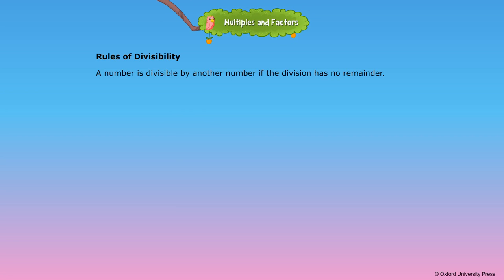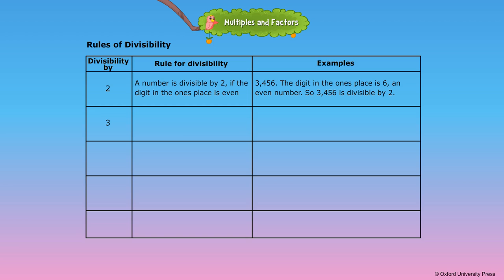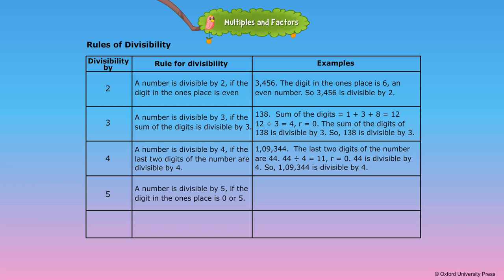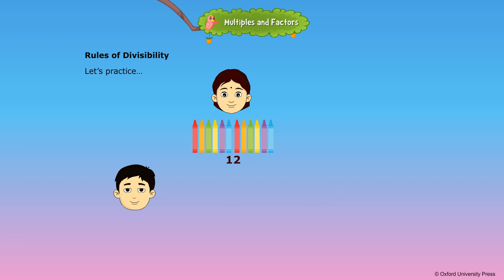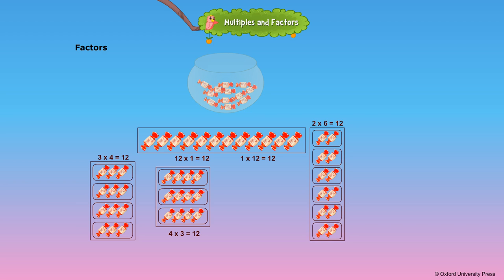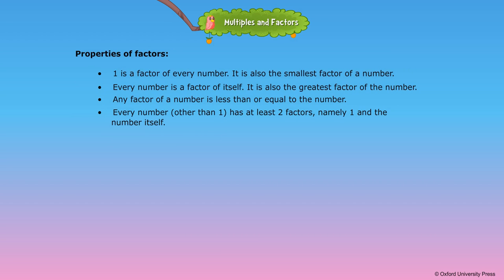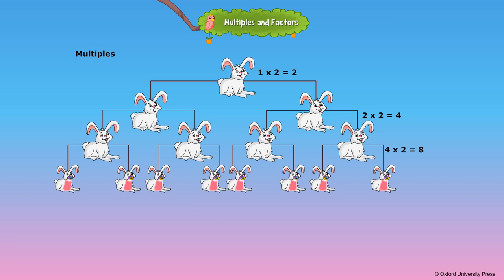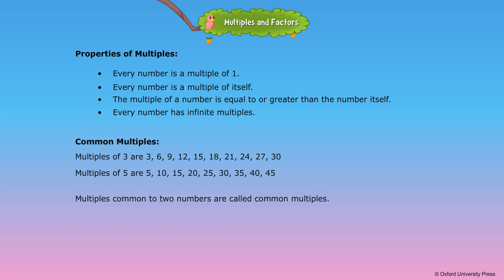Multiples and Factors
class 4